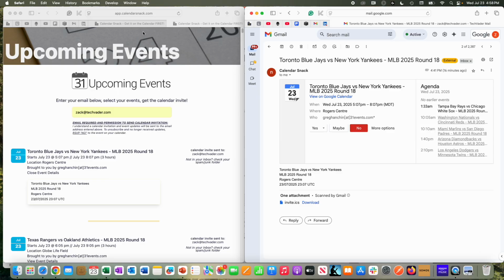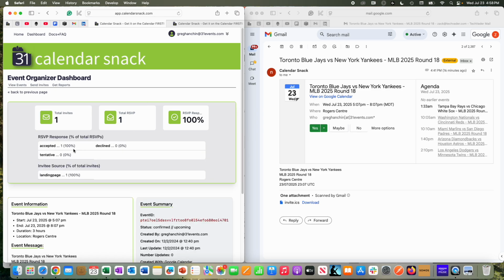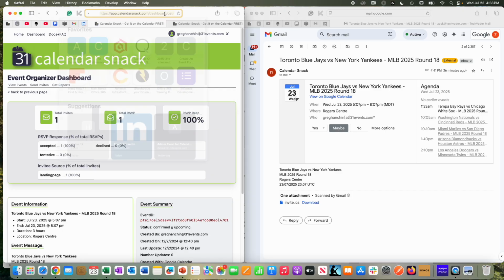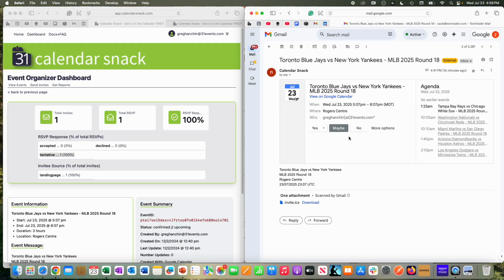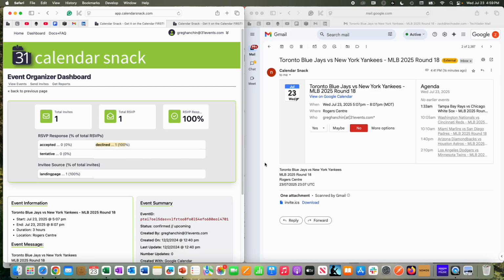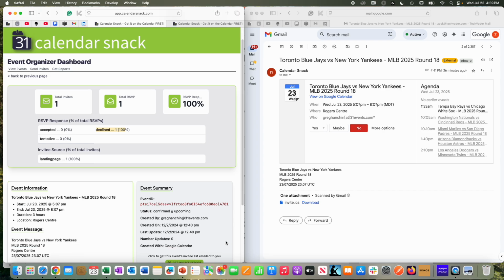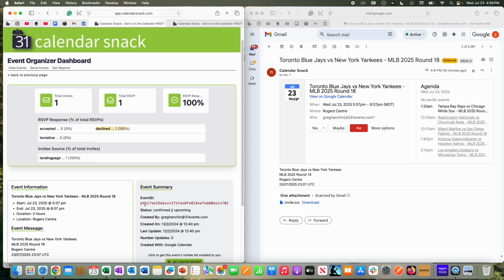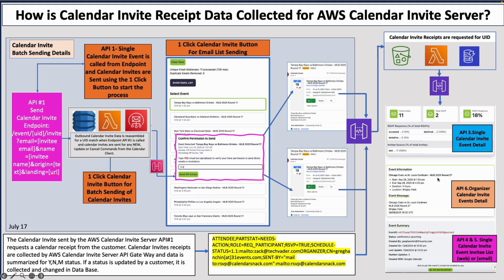AWS Calendar Invite Server Data Collection from Calendar Receipts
How Data is collected from Calendar Invites using the AWS Calendar Invite Server APIs and how it is displayed in the console.